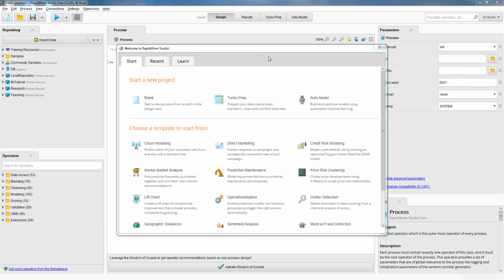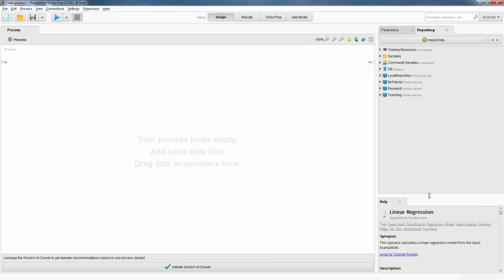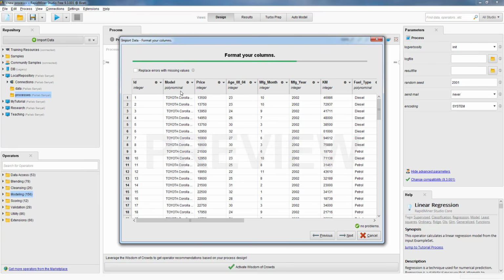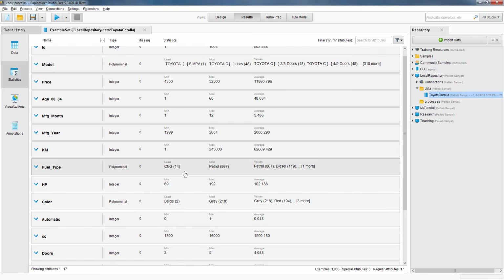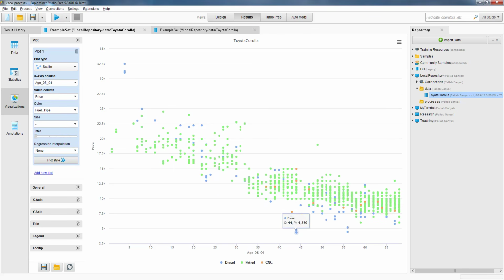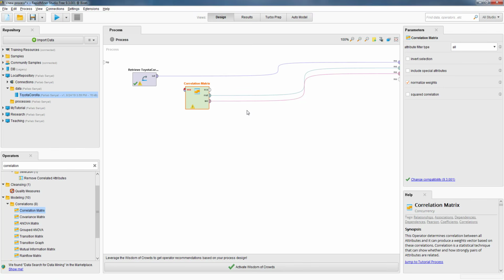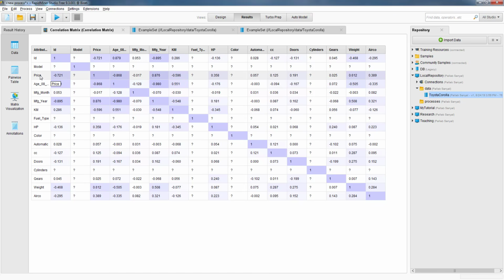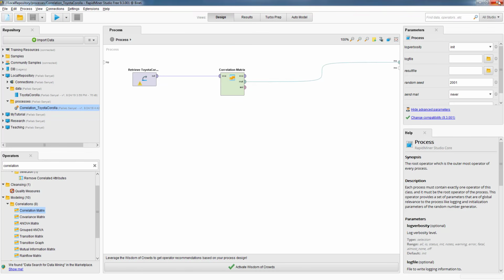Introduction to RapidMiner Studio (using version 9.3)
This video: (1) provides a brief introduction to the RapidMiner Studio interface, (2) shows how to import datasets into RapidMiner Studio, and (3) shows how to create, run and save a process.